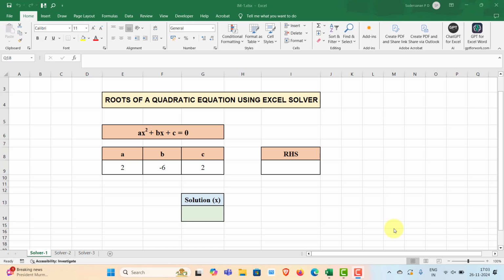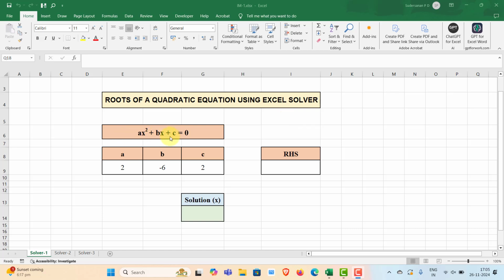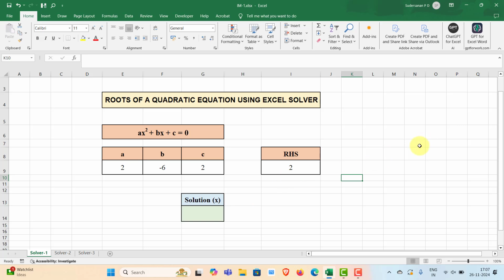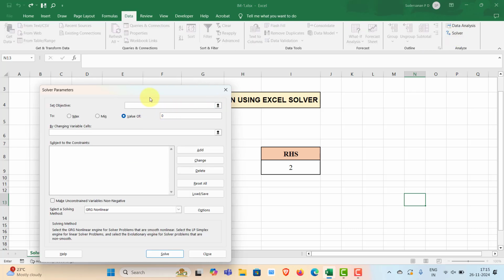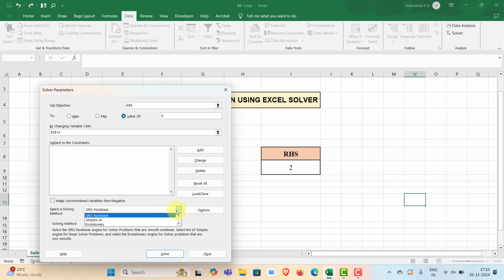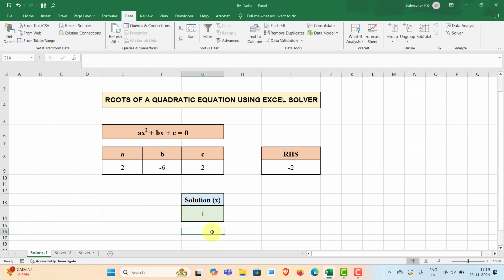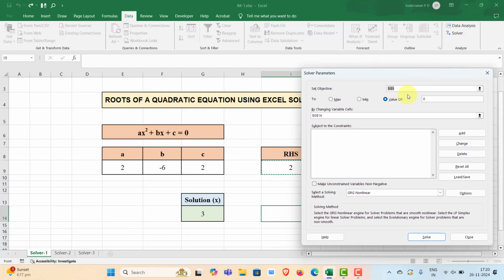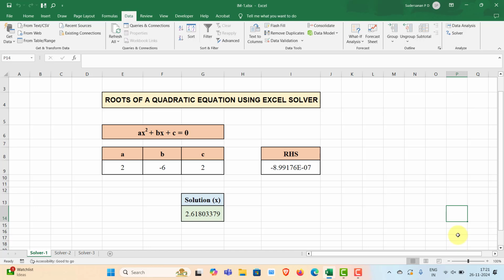Spreadsheet for Engineers - Part 24 (Introduction to Excel Solver) | BME358C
Interested in optimization problems or complex calculations in Excel?  In this video, we’re exploring the Excel Solver—an incredible tool that helps you find optimal solutions for real-world problems like maximizing profits, minimizing costs, or balancing constraints.

Whether you're a beginner or looking to sharpen your Excel skills, this step-by-step tutorial will show you how to set up and solve problems with ease. From defining objectives, setting up the variables and handling constraints.

By the end of this video, you'll be equipped to solve basic equations in Excel using Solver.